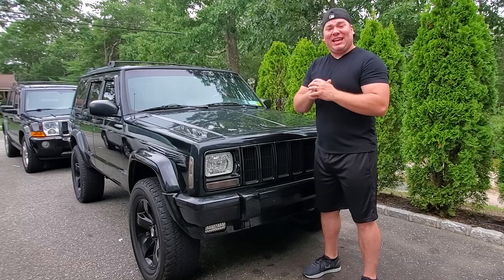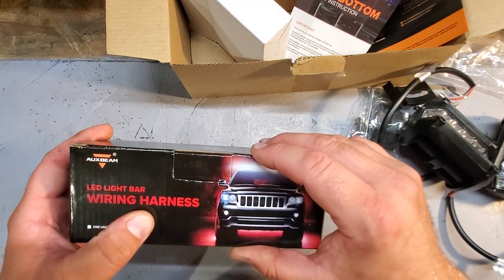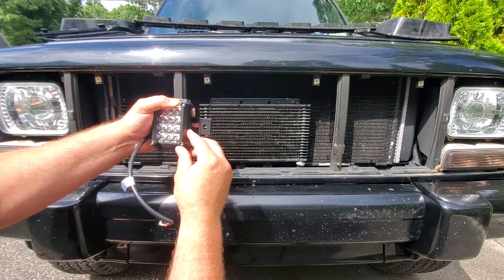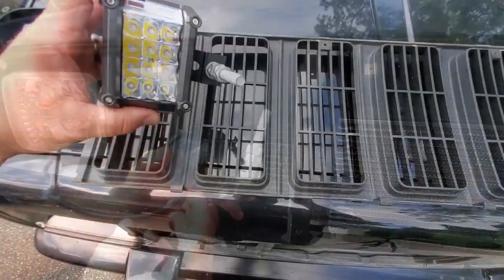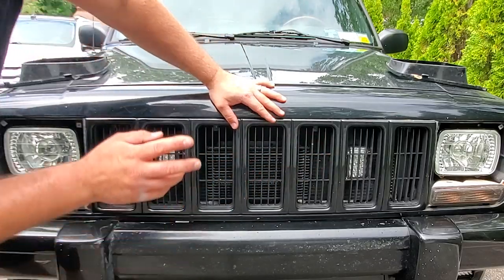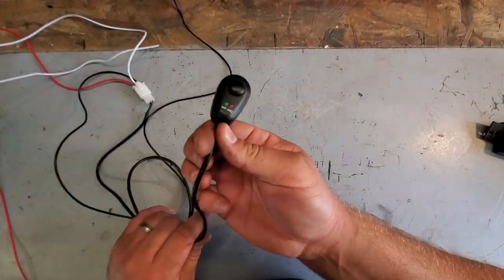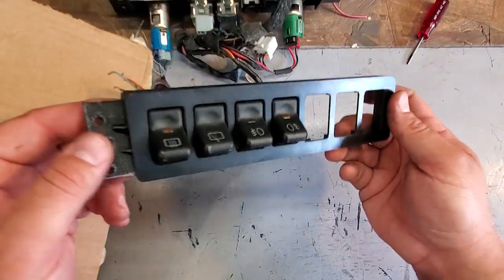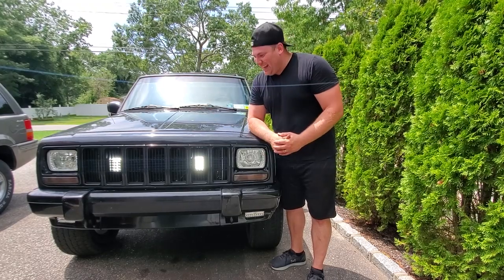JEEP XJ IN THE GRILL LIGHT PODS - AUXBEAM 4" SIDE SHOOTER INSTALL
More Lumens! Another day of lighting on The Project, this time with 4" LED light pods sent from Auxbeam sent to the channel for review. They are extremely bright LEDs consisting of both spot lights and Flood lights. The flood lights are on side thus branding them the "Side Shooter". Of course I had to install them differently... welcome to the project!!! They are installed in place of factory XJ fog lights. Remember, they are blinding shouldn't be used on road.

HS 6x7 Headlights with white LED halo:

Auxbeam Side Shooter 4" LED Pods:

Wiring harness:

Zmoon Led Light Bars:

Power Supply:

Movie Clips:
Friday - "Cereal"
BOONDOCK SAINTS - "GOIN NOWHERE"